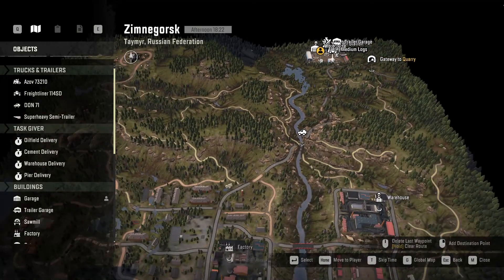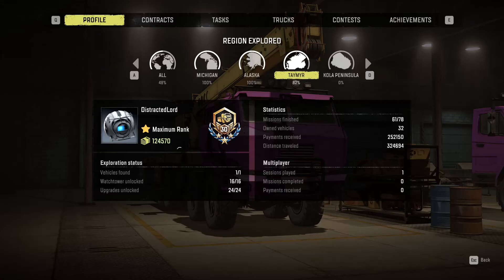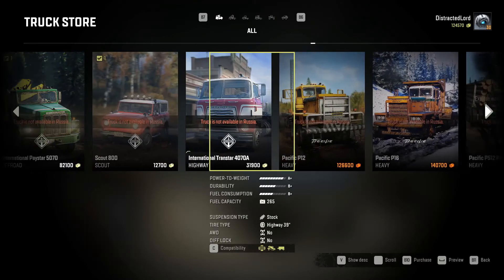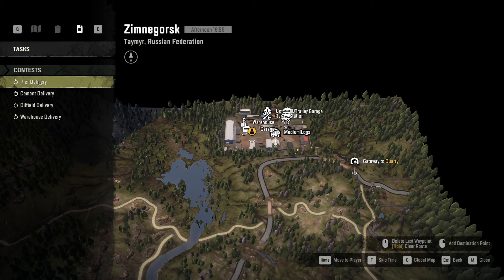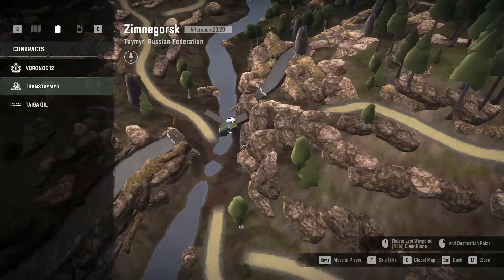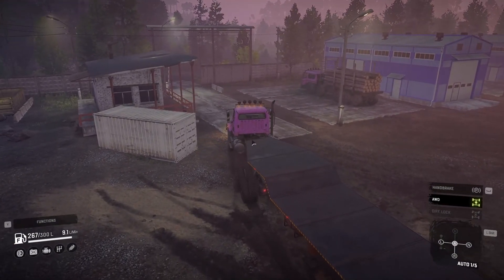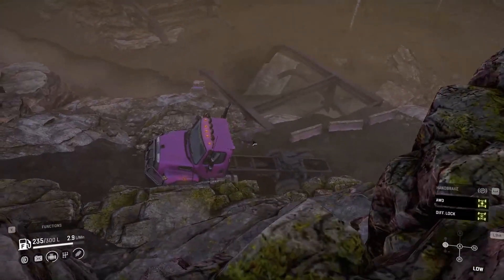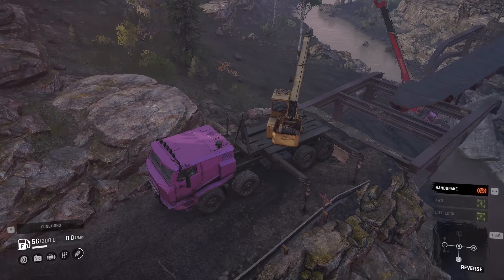Building A Custom Bridge!│Ep6 • SnowRunner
I build a bridge out of trailers and logs and stuff to fix the bridge in the middle of Zimnegorsk in Taymyr, which is inconveniently broken with no task to fix it...